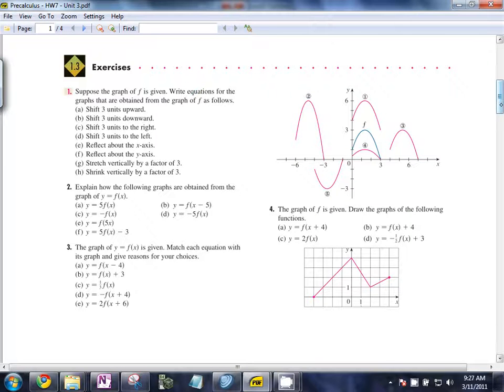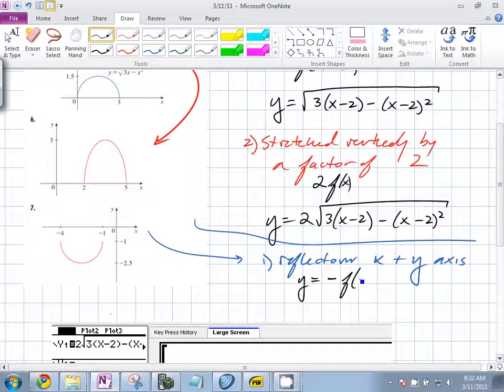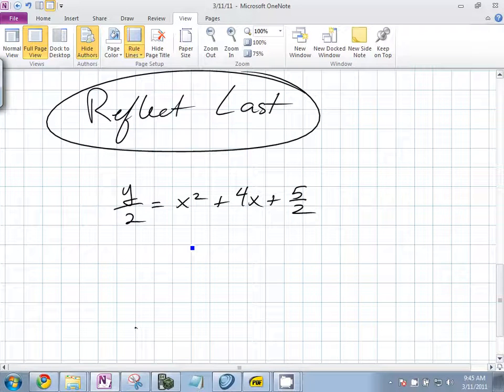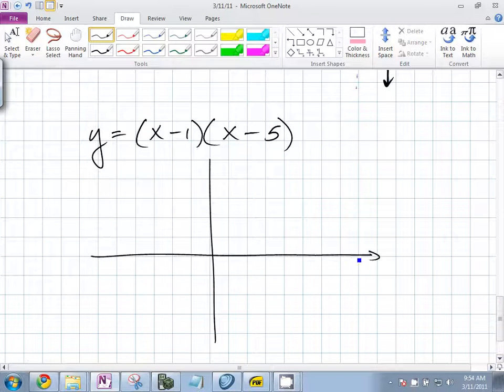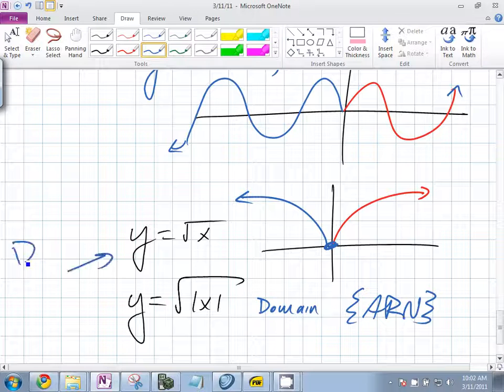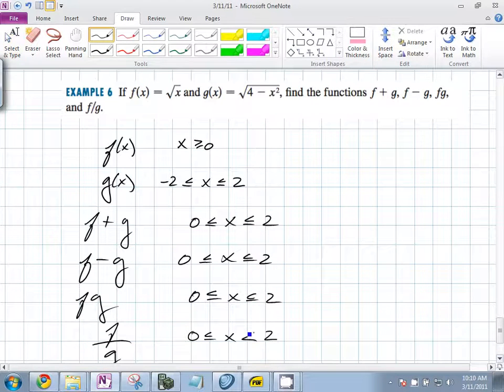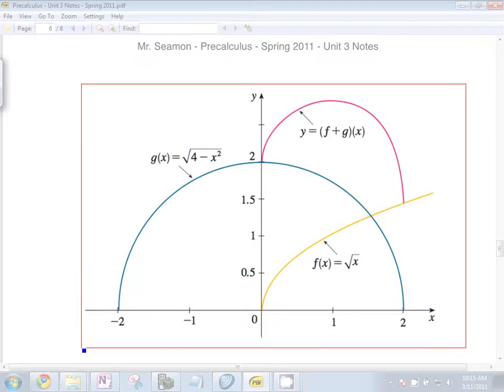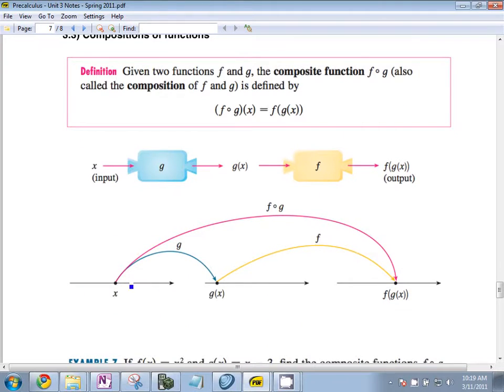B Block - Precalculus - 3/11/11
Combination of functions and the beginning of function composition